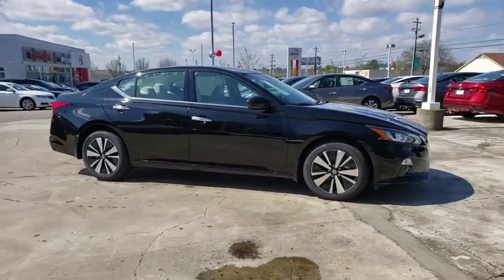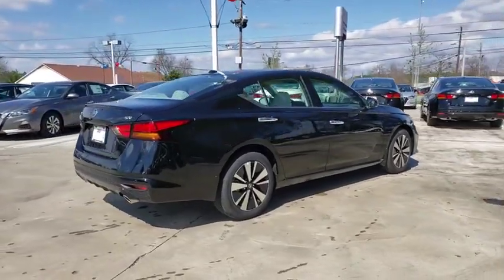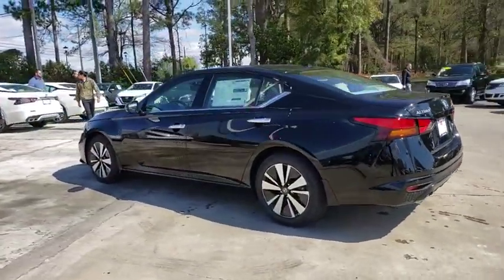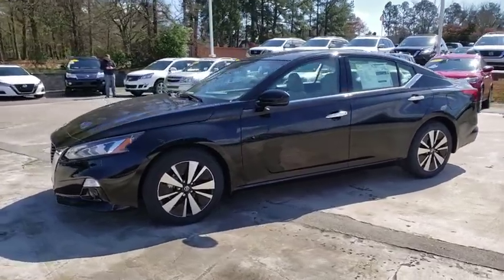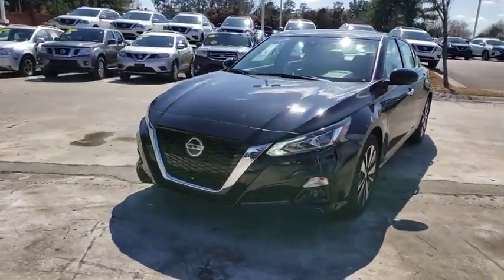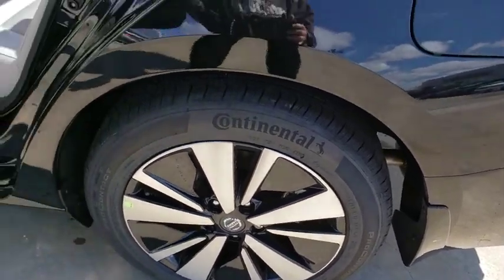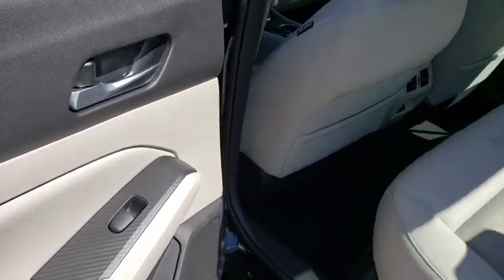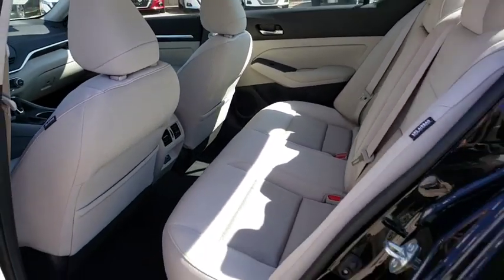2019 Nissan Altima Augusta, Martinez, Evans, Grovetown, Aiken, North Augusta, GA C187692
Super Black N 2019 Nissan Altima availabl in Martinez, Georgia at Miracle Nissan of Augusta. Servicing the Augusta, Martinez, Evans, Grovetown, Aiken, North Augusta, GA area.

Super Black 2019 Nissan Altima 2.5 SV FWD CVT with Xtronic 2.5L 4-Cylinder 28/39 City/Highway MPGbrbrThe Miracle Advantage: This Vehicle qualifies for Complimentary 10 YEAR 250,000 MILE LIMITED POWER TRAIN WARRANTY. HUGE VALUE! See Dealer for Details.